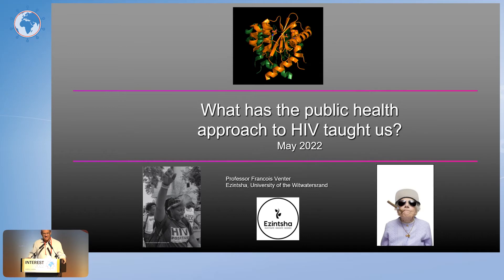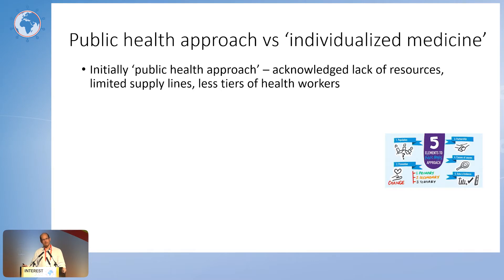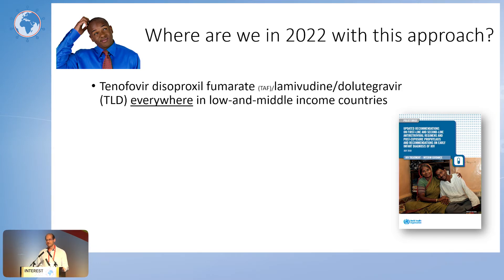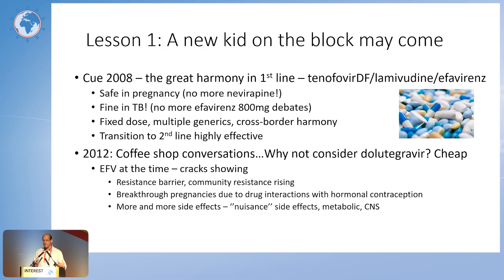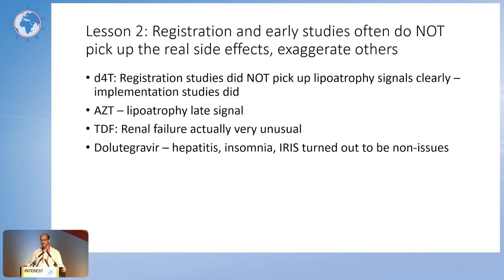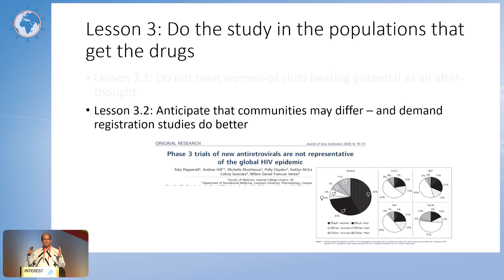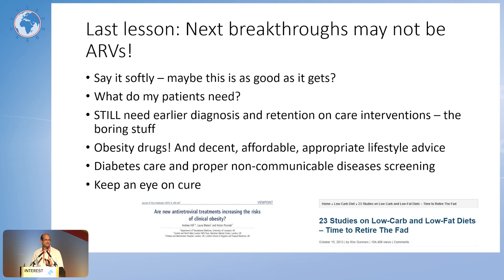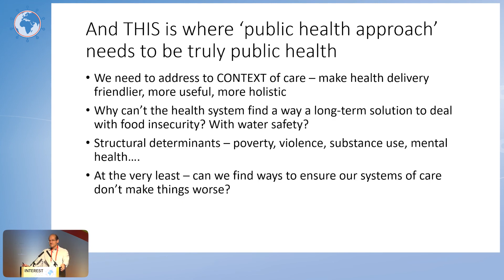What Rx to Start, PH Approach vs Individualized Therapy - François Venter, MD, FCP, PhD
- Presenter: François Venter, Ezintsha, University of the Witwatersrand, South Africa
- Lecture: What Rx to Start, PH Approach vs Individualized Therapy
- Presented in Session 10: HIV Care and Treatment

Meeting Description

INTEREST 2022 took place in Kampala, Uganda and the programme consisted of invited lectures, oral abstract presentations, a debate, skill-building sessions, panel discussions, and sponsored symposia.

The annual INTEREST Conference is the premier scientific conference for HIV in Africa and brings together scientists involved in HIV treatment, pathogenesis, and prevention research from around the world. The conference will showcase cutting-edge knowledge in the diagnosis and treatment of HIV and the prevention of the HIV-1 infection. Additionally, it will continue to foster building a community of African physicians and scientists to facilitate the implementation of local solutions for the management of patients living with HIV-1 infection and for the prevention of HIV transmission.